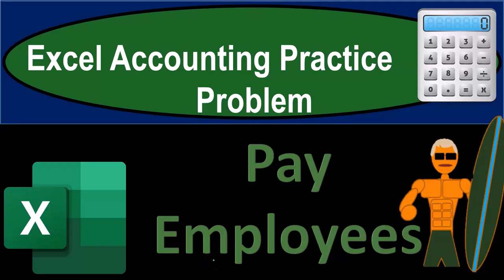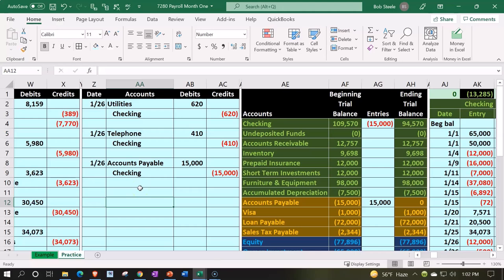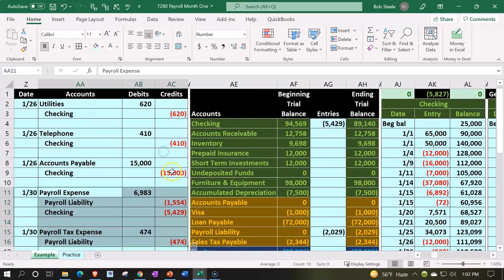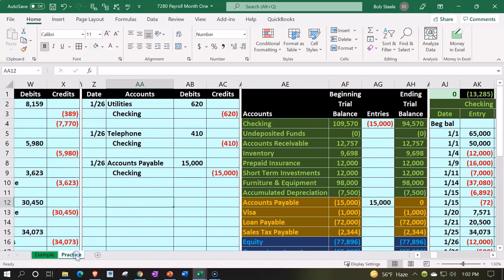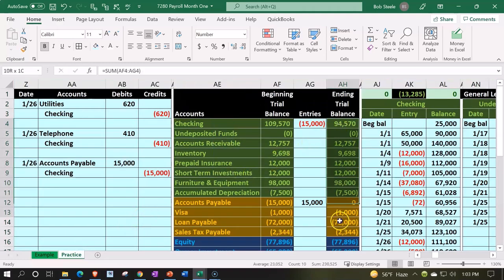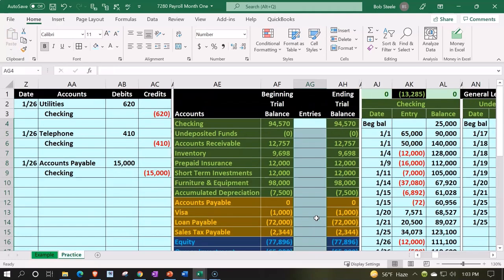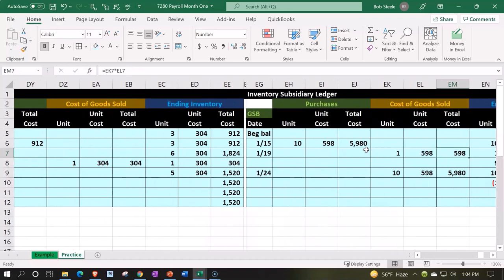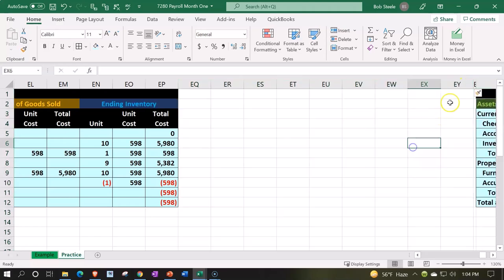Setting Up the Excel Worksheet Excel Accounting Problem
In this tutorial, we will show you how to set up an Excel worksheet for solving accounting problems. This video is perfect for accounting students, professionals, and anyone looking to efficiently organize and manage financial data in Excel.

🔍 What You'll Learn:

Designing an effective worksheet layout for accounting tasks
Creating and formatting tables for data entry
Setting up formulas and functions for accurate calculations
Organizing data for easy analysis and reporting
👩‍🏫 Why Watch?
Proper setup of your Excel worksheet is crucial for accurate and efficient accounting. Our step-by-step guide will help you create a well-organized worksheet that simplifies data management and enhances your accounting processes.

📌 Key Topics Covered:

Creating and formatting headers and columns
Inputting and organizing financial data
Setting up essential Excel formulas for calculations
Applying data validation and conditional formatting
Preparing the worksheet for analysis and reporting